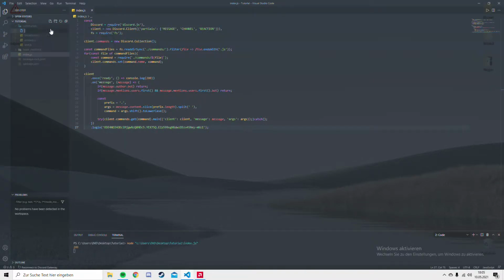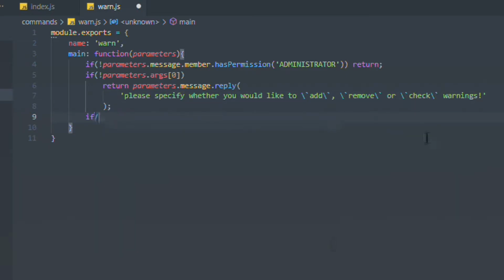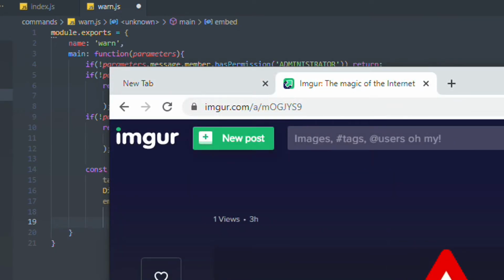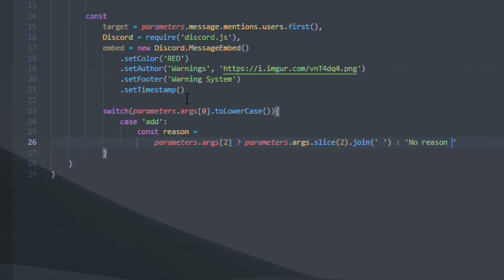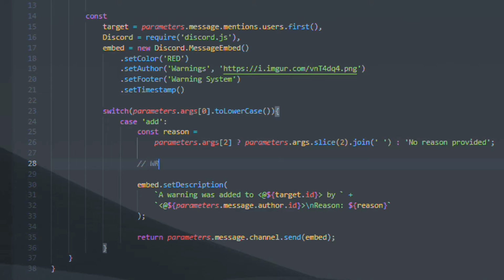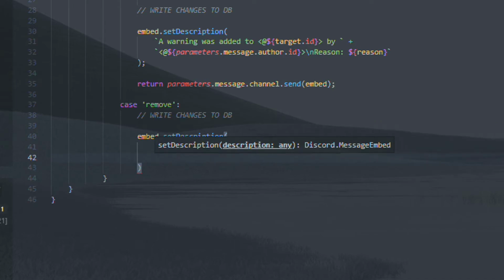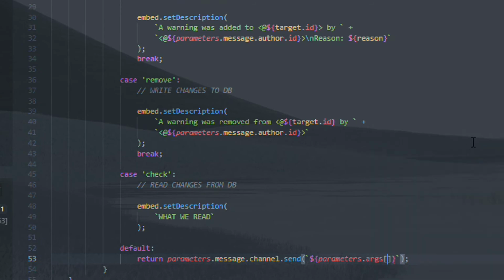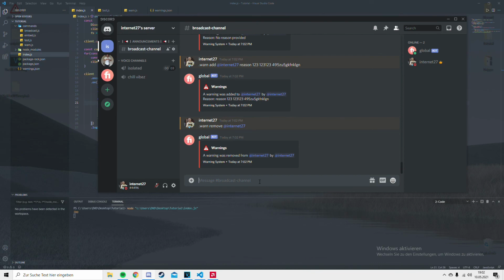Warning System [Part 1] - Discord Bot Developing Series (Add/Remove/Check)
If you have any requests or questions please write them down in the comment section!

Timestamps:
0:00 Coding Command
8:53 Testing Command

My Discord: Name: internet27, Tag: 4496